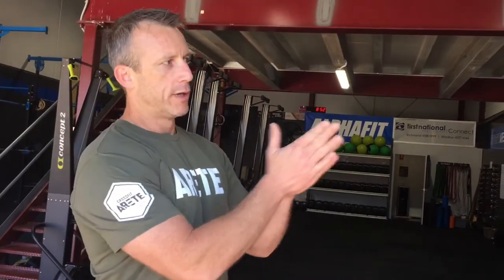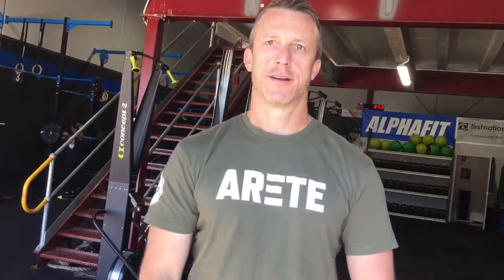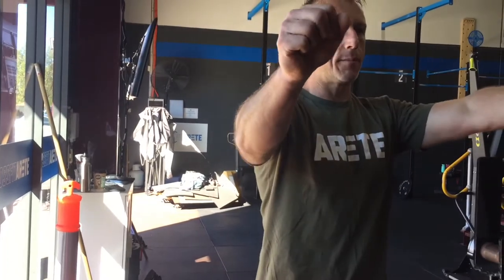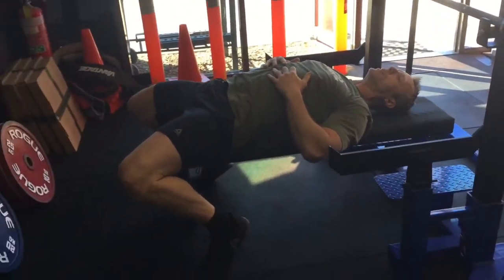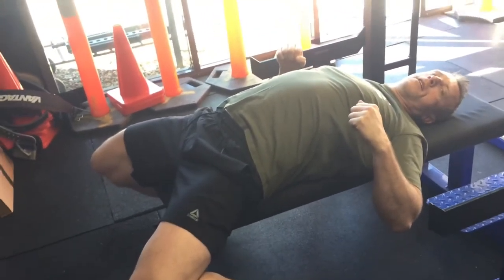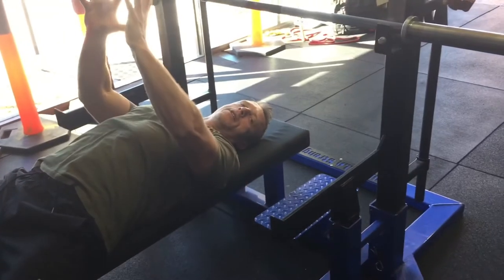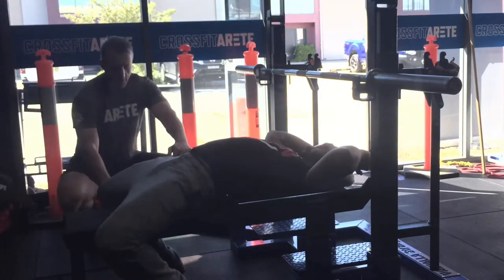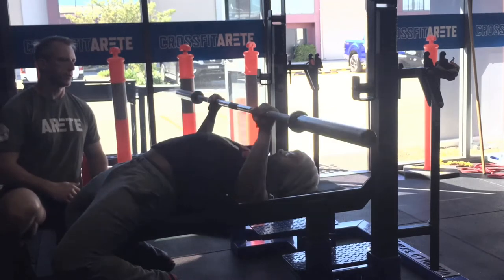Bench Lesson with Craig Gibson from CrossFit Arete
I've always been embarrassed of my bench press. It's been a sore spot for a long time, in fact up until last year I couldn't even bench 100kg.. As a self professed strength coach, I thought this was somewhat unacceptable so I've been working on it for a year now. My strength has improved through the roof, but my technique... well that's another story. Power lifting is a very technical sport and coming from my weightlifting background it's been such a pleasure to fall in love with the technical side of it. With Super Total 3 around the corner I decided that it was about time to really dial my bench in..

In this video I travel out to CrossFit Arete to get a bench press lesson from my friend Craig Gibson. I credit the tips in this video as well as some on the comp day help from Ash Jones with my massive PB of 120kg in the bench press.

Want to learn how to Snatch and Clean & Jerk? Interested in competing in Weightlifting, Strongman or Supertotal? Dream of qualifying for Nationals or just looking to crush PR's? We're here to help!